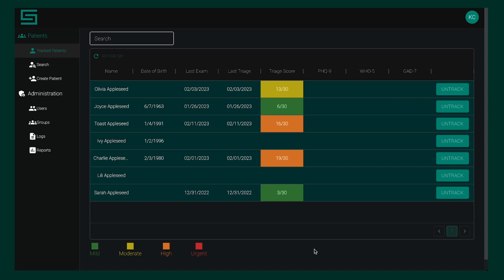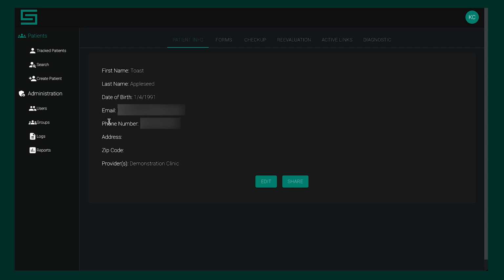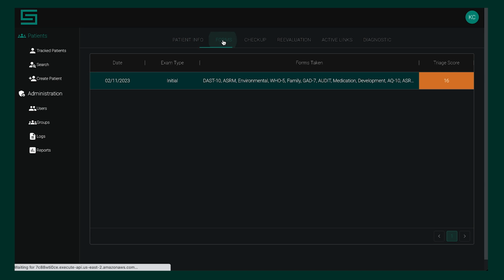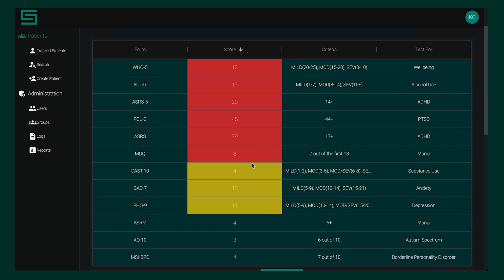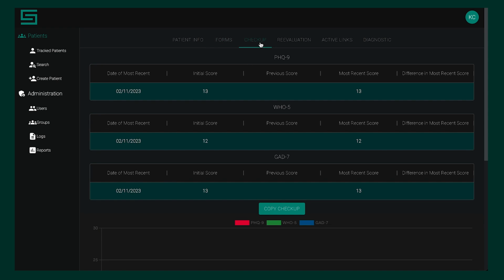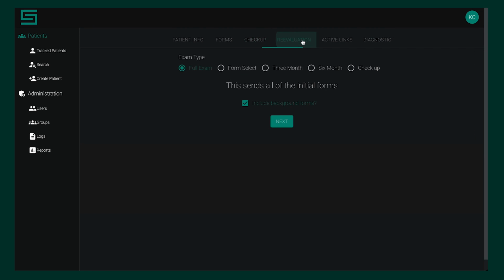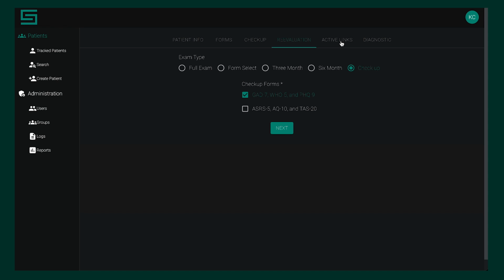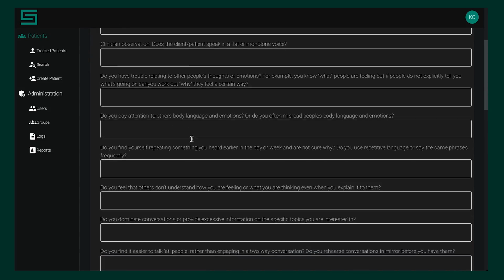Seidr: Clinician view